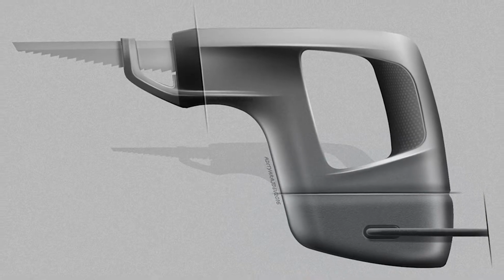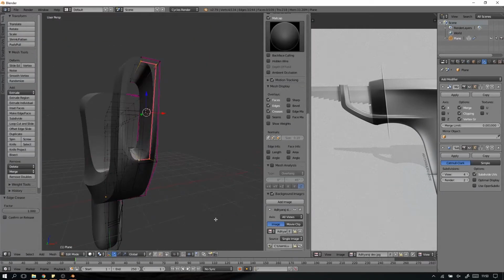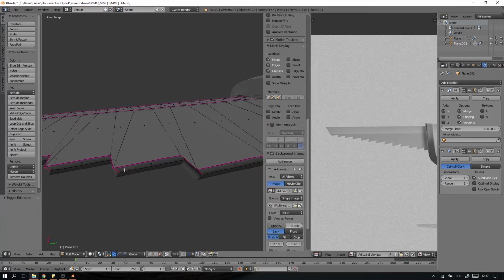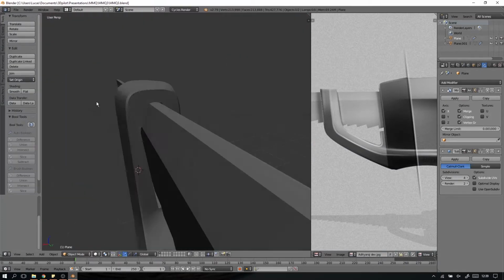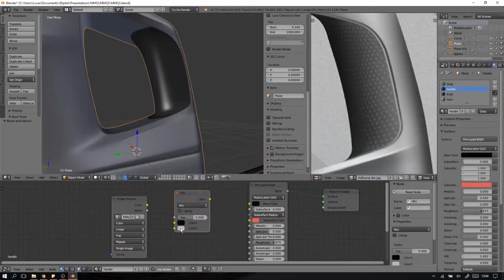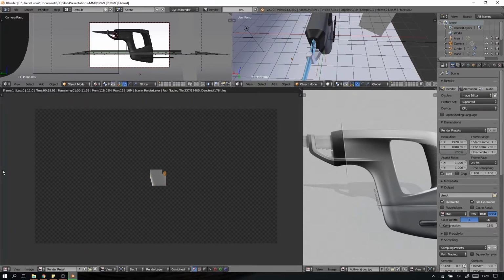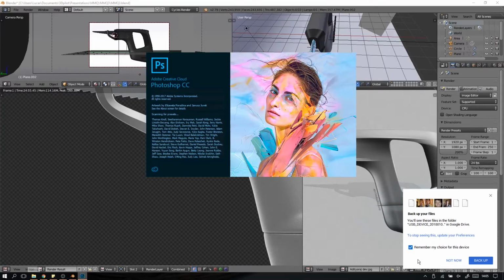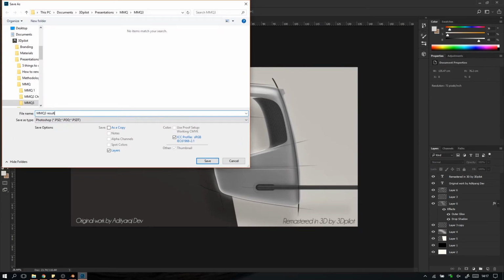MMQ # 3 RENDER - SKETCH?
Today we're taking a look at a sketch made by Adityaraj Dev.
It's a bit of a complex surface model, but with Sub-D modeling we can tackle it with ease!
We create a 3D model and render in about 2 hours. You could make a sketch in this time, but there's so much more you can do with a 3D model like change proportions, lighting, materials, add/remove detail, change perspective, ... Thats why: 3D!

If you've got any questions (I know you do) post them in the comments . Enjoy!

By the way, I'm filming this on my new NIKON D5300 with the 18-55mm kit lens on manual mode.